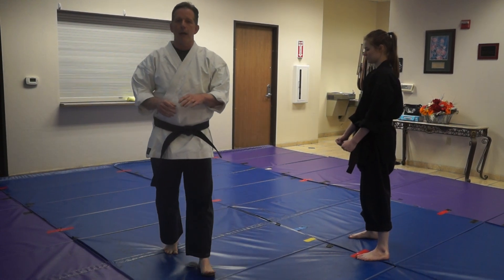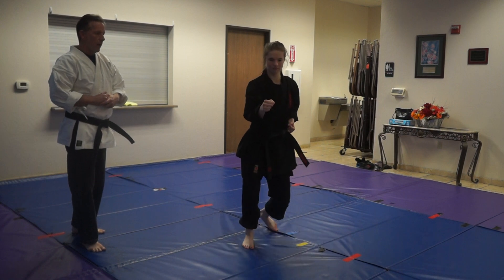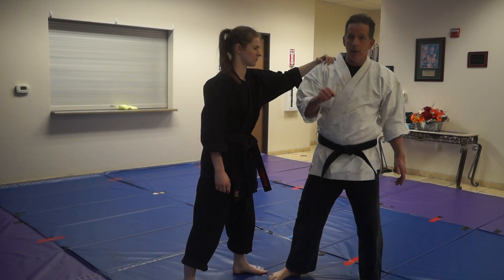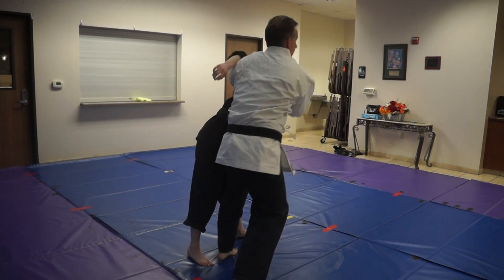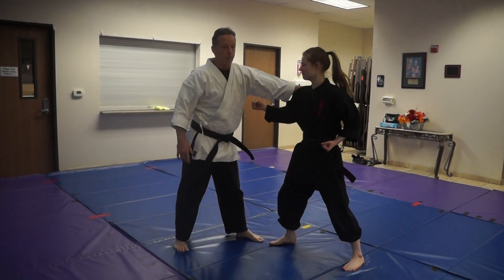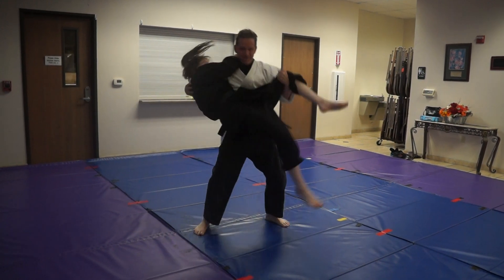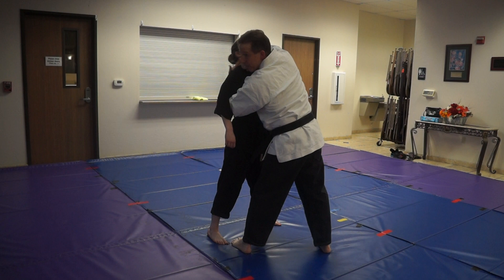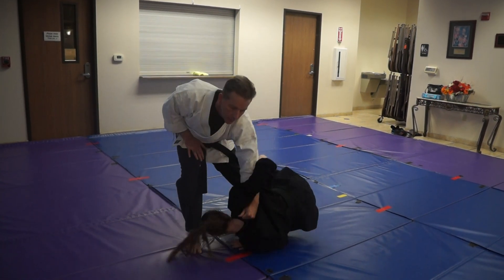5.2.0 Chinto Bunkai Section-5: Counter to a Shoulder Grasp from Behind